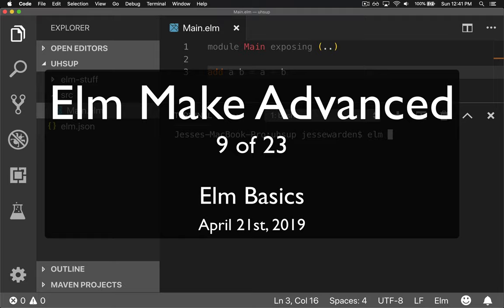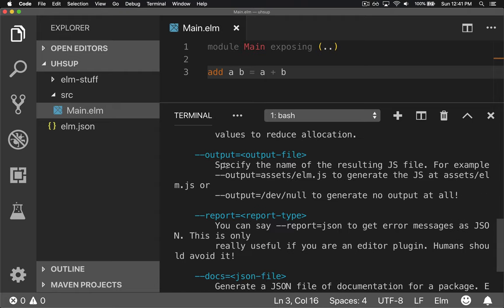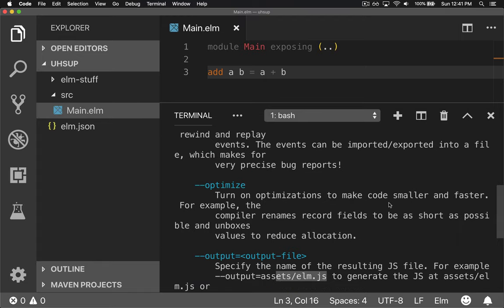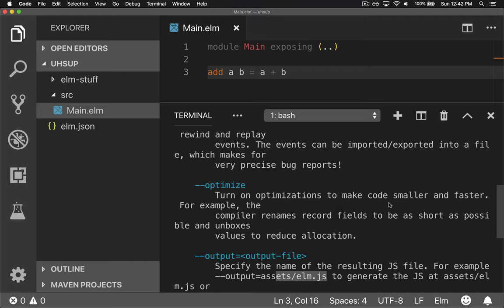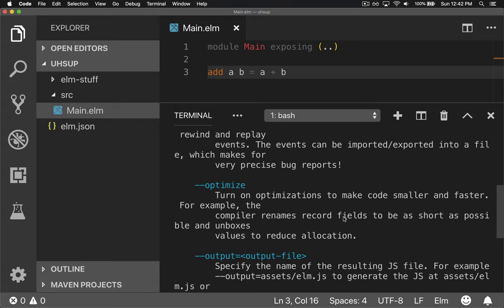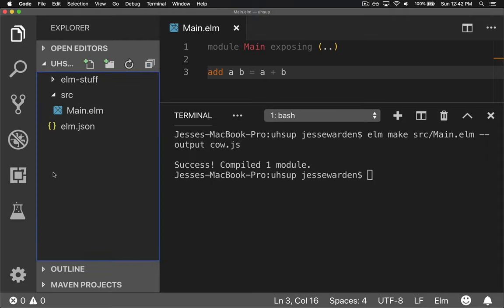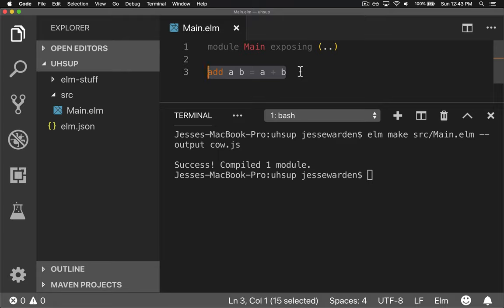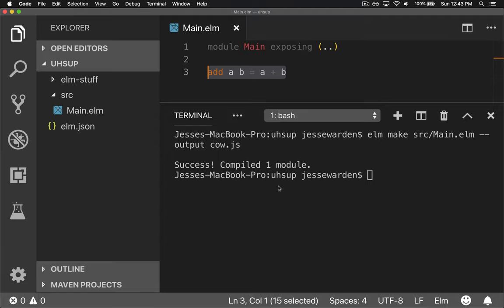Make Advanced - 9 of 23 - Elm Basics